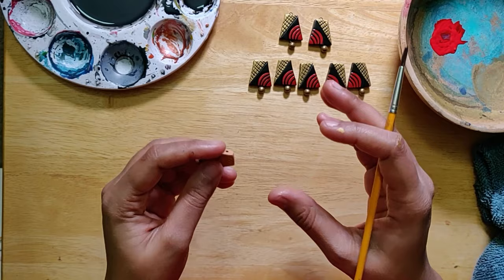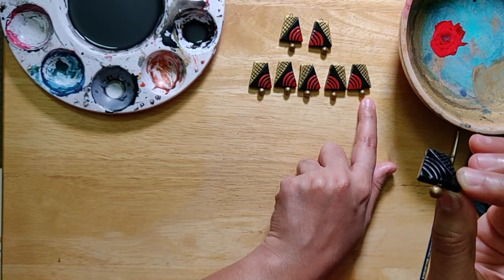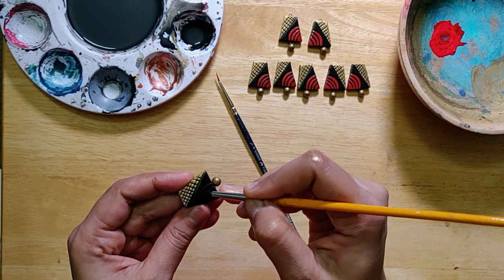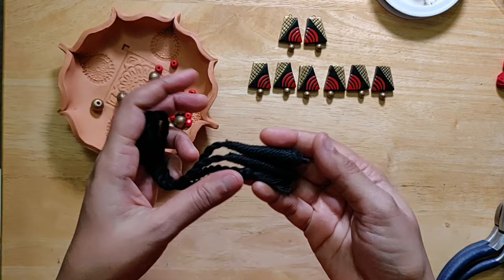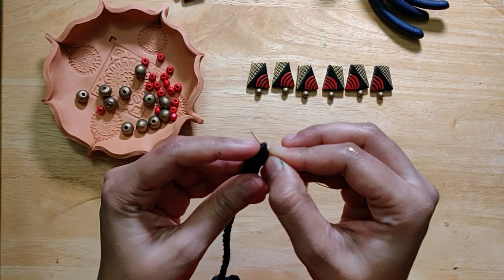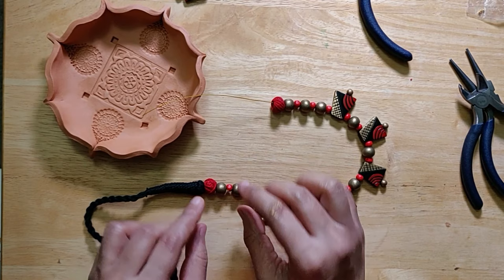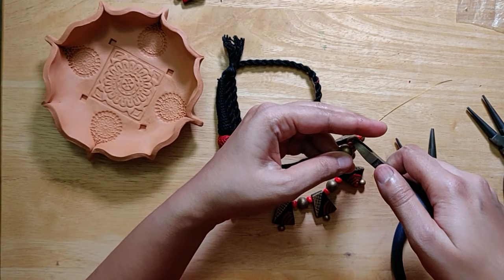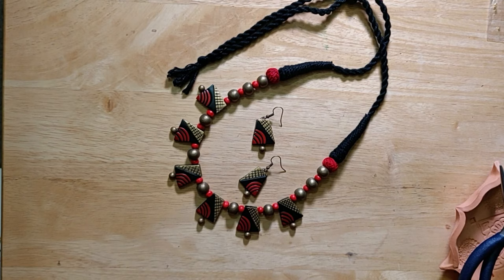Painting and assembling using gear wire!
Hello!
In this video , I have used acrylic paints (masters touch and folk art paint) and size 2 and 00 round tip brushes to paint this beautiful set.
I have also used a traditional dori, antique earrings hooks, thread beads and gear wire and crimp beads to assemble this chain with the help of pliers.

Although I bought mine directly from stores in Bangalore (these materials are easy to find in fancy stores), you can try these links to shop for your materials. Quality and qty is something for you to decide.

Pottery tool kit with a fettling knife:

Wooden modelling tools:

Hole cutter:

Fettling knife: